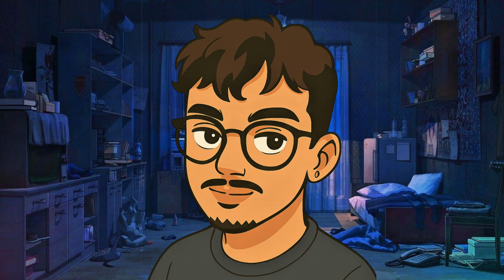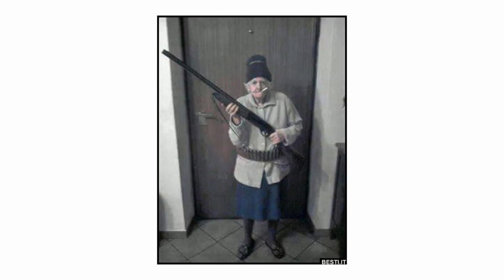4th Dimension In 3 Minutes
In this video I will explain the 4th dimension in 3 minutes